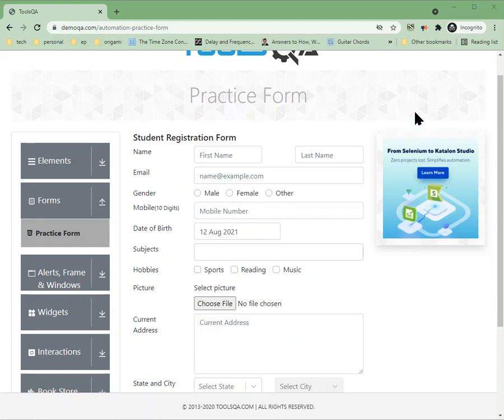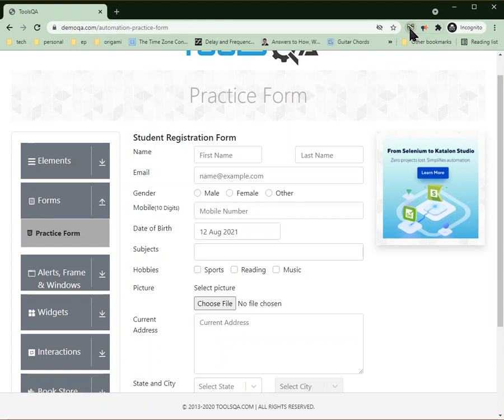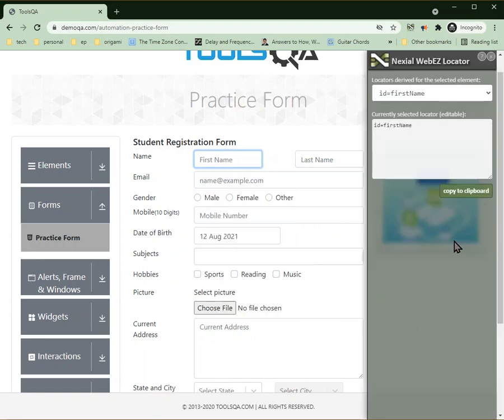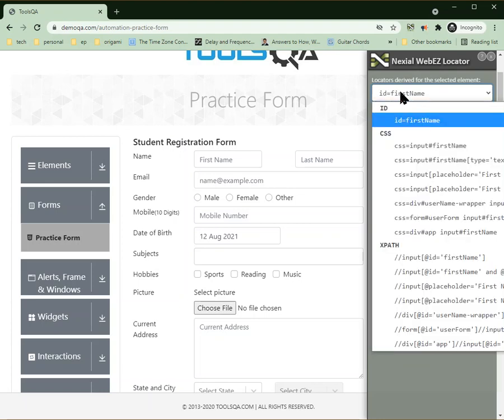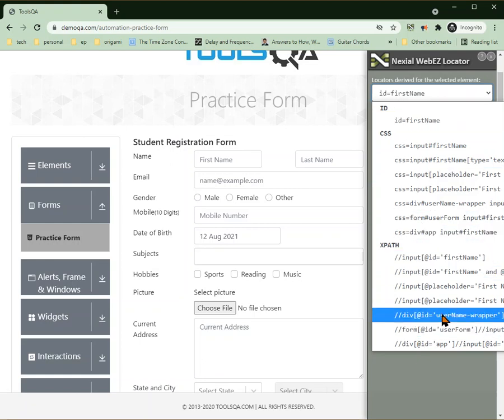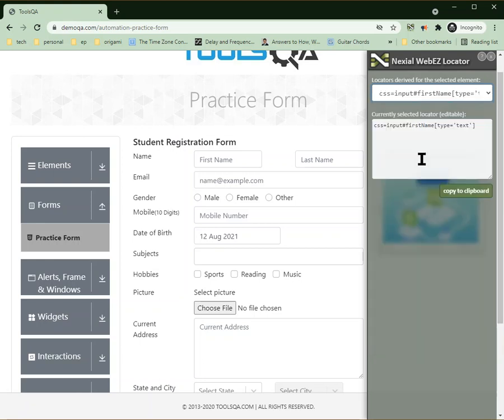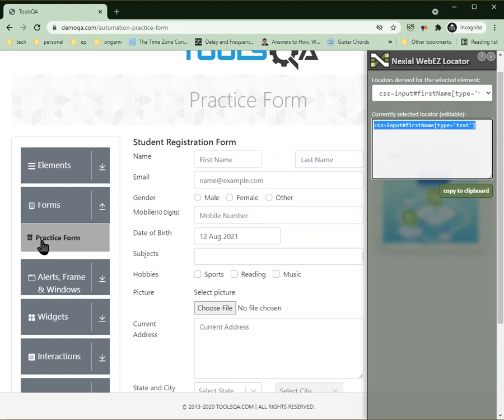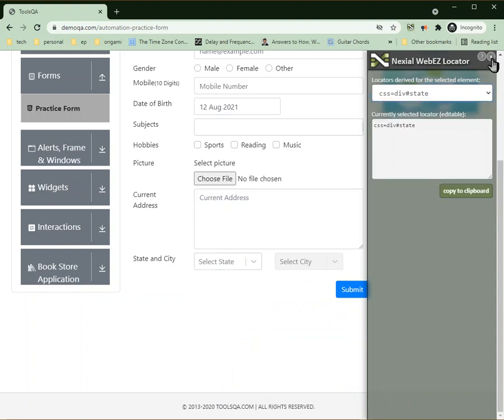Nexial WebEZ in Action - Show Locator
Quick demo on the Show Locator feature of Nexial WebEZ